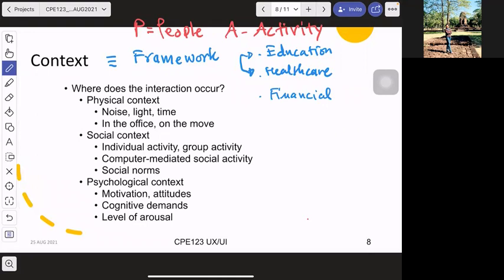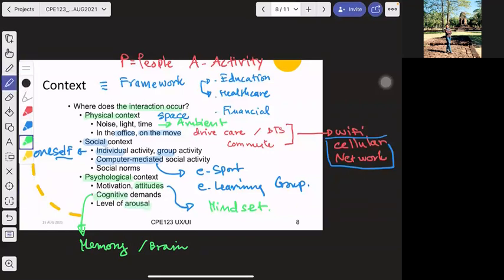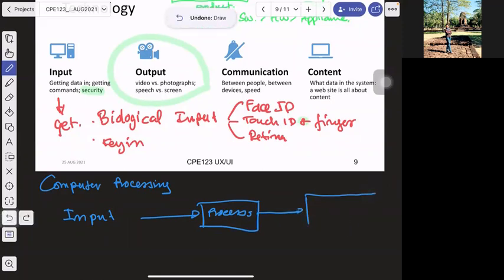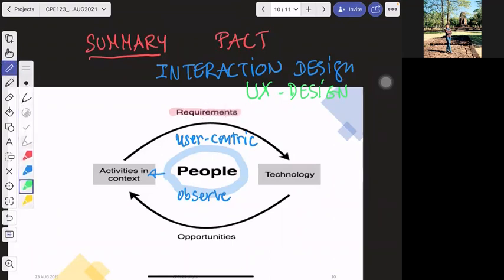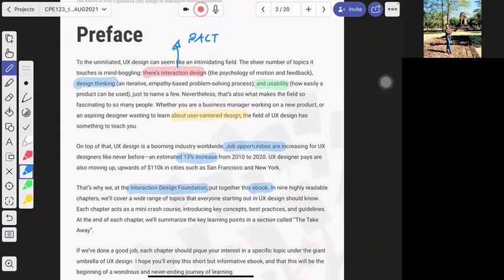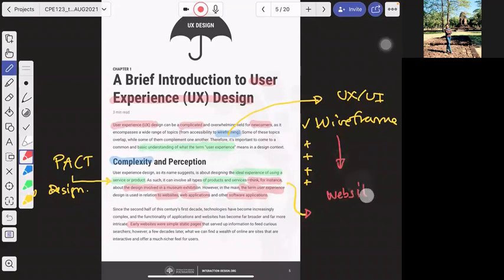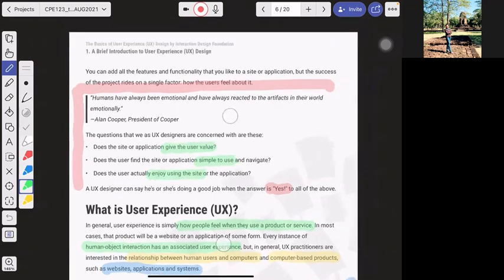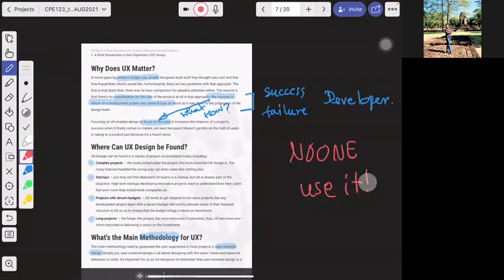CPE123 UXUI [Module 3] PACT Analysis - Part 2 [25-08-2021]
CPE123 UXUI [Module 3] PACT Analysis - Part 2
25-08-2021